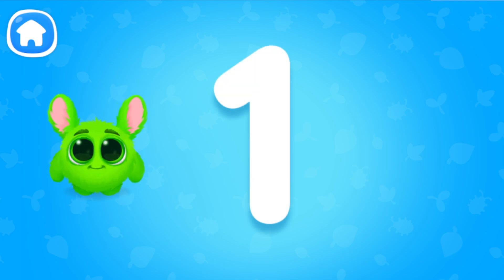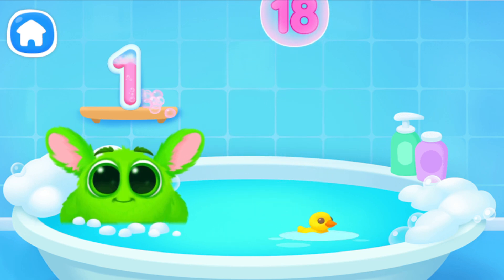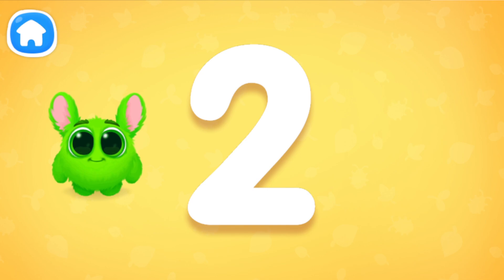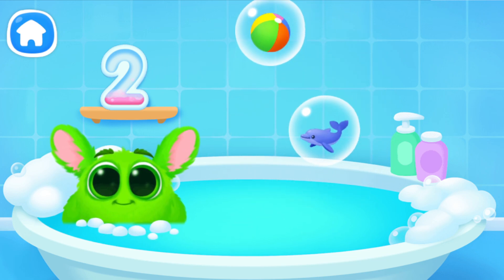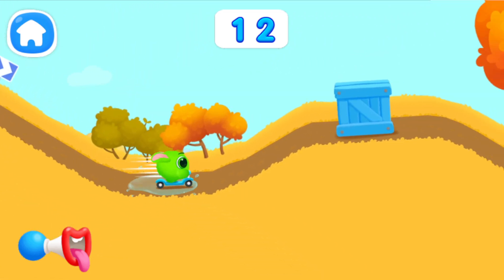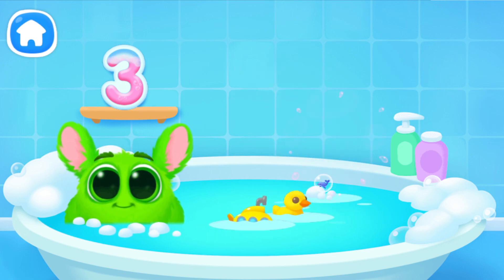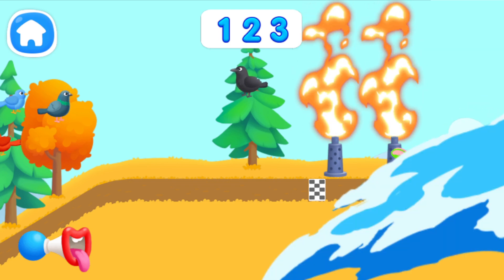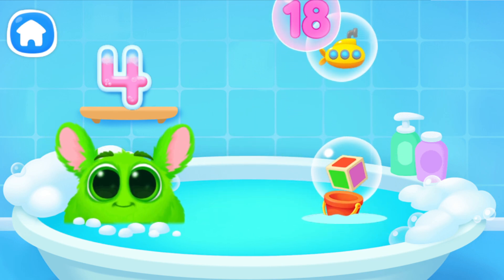Numbers 123 for Preschool - Learn Numbers 1 to 5 - Fun Adventure With Numbers 123 - GoKids Games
The best educational game for kids to learn numbers
Welcome to Number Playtime, an educational and engaging mobile game designed for 2-5 year olds. Immerse yourself in the world of numbers, counting and basic math operations while having a lot of fun! This educational game is the perfect choice for children who want to build a solid foundation in math.

Key features:

Educational game for kids: Join our adorable sign character as he pops colorful balloons in this educational game for kids. Each burst of the ball reveals a number and the character cheerfully announces the number. It's a burst of excitement combined with fundamental math practice.

Numbers for Kids: Start with the basics by learning about each number individually. The game introduces numbers one by one, helping your child connect them with names. "It's number 1!" Numbers for kids have never been so much fun!

Number matching fun for kids: Immerse yourself in a world of number learning and fun while playing with soap bubbles. Match the number to the correct number of objects, strengthening your child's understanding of numbers.

Interactive Number Tracing: Let your child express their creativity as they trace numbers with an adorable character who rolls up a ball of yarn. The auto-complete function ensures that even the smallest fingers can succeed in this interactive learning game.

Dynamic games with learning elements for children:

Race by numbers for kids: get ready for an exciting race counting down to the finish line. This dynamic game combines learning and entertainment for children.
Adventure Platformer for Kids: Hop, jump and collect numbers as you explore a variety of challenging platform levels (recommended for ages 5 and up). It's an adventure that's perfect for kids learning about numbers.
More or Less Game for Kids: Test your child's number knowledge by comparing numbers in a fun game (recommended for numbers 10 to 20). This educational game for kids is a fantastic way to reinforce their math skills.
"Number Playtime" is more than just a game; is a comprehensive educational game adapted to the needs of young children. This fosters a love of mathematics from an early age, creating a strong foundation for future academic success. With vibrant graphics, interactive gameplay and gentle instructions, this educational game is the perfect companion for your child's learning.

Give your child a head start in math and make learning numbers a fun adventure with Number Play Time, the best educational game for kids. Download Number Playtime today and watch your little one develop their math skills while having fun! Learning has never been so much fun!